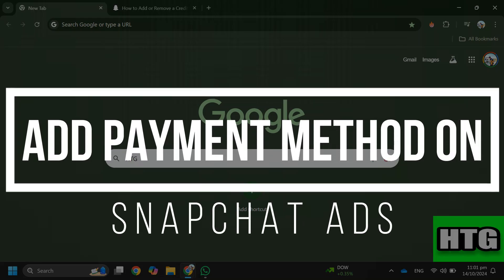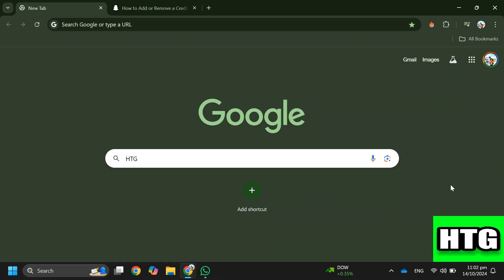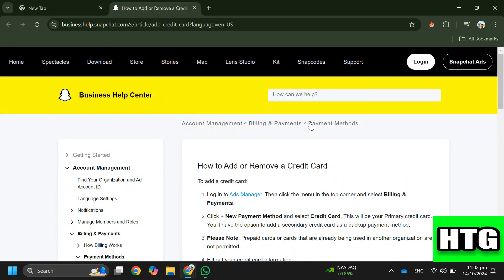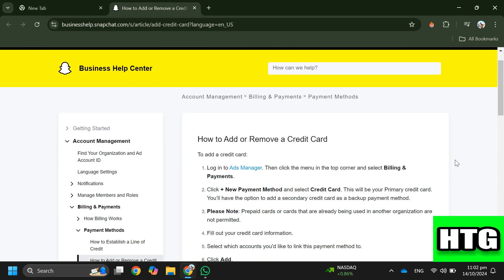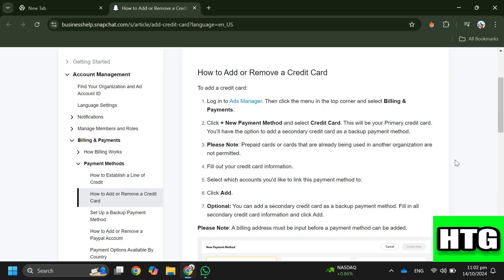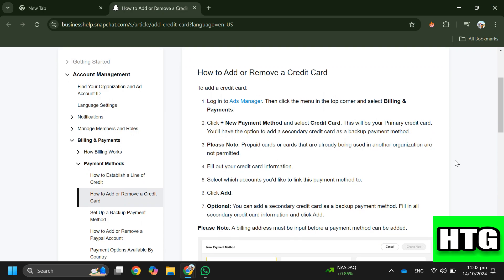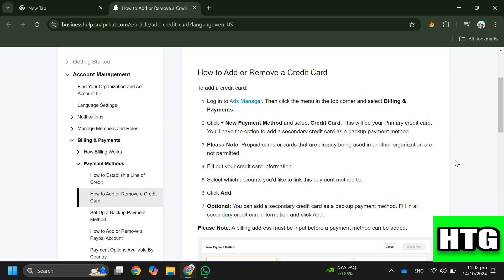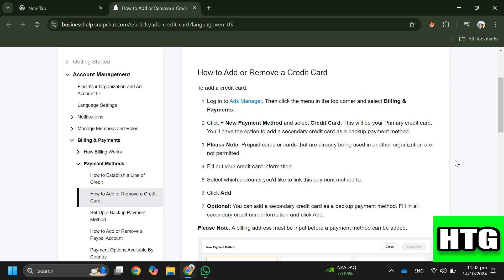HOW TO ADD PAYMENT METHOD ON SNAPCHAT ADS 2025! (FULL GUIDE)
This tutorial will walk you through the process of setting up different payment options, including credit cards, debit cards, and potentially other methods accepted by Snapchat.

0:00 INTRO
0:06 TUTORIAL